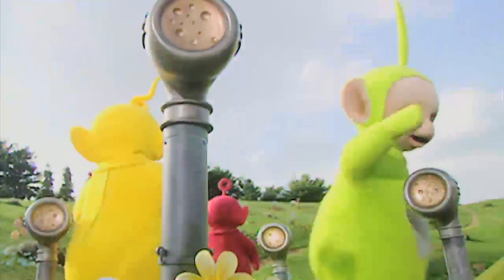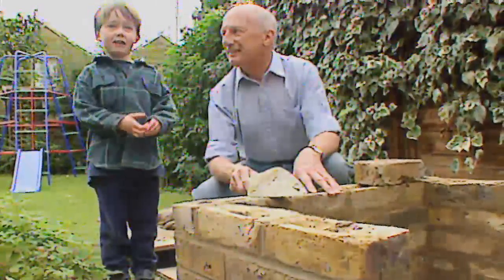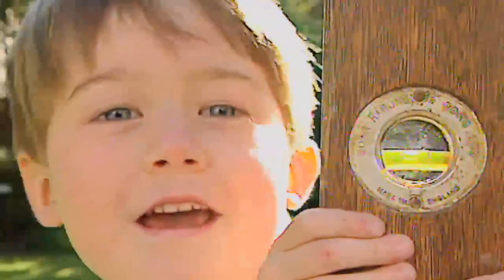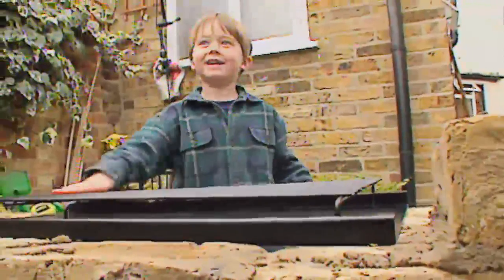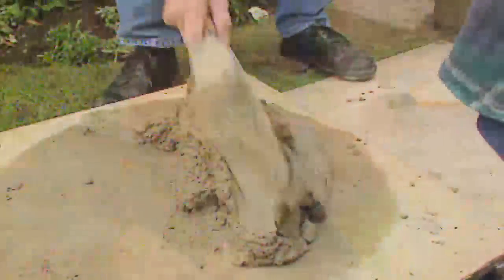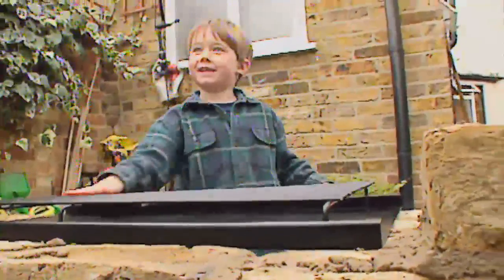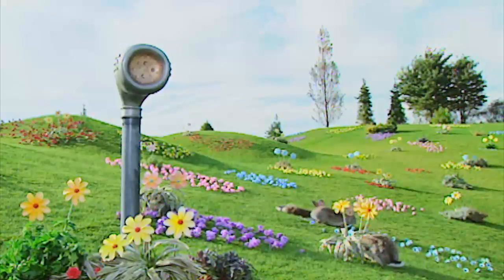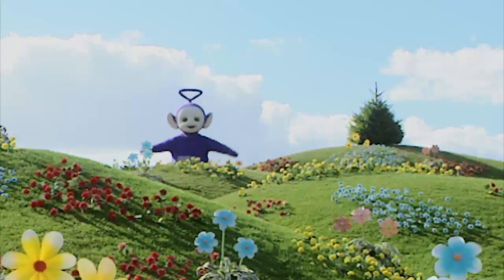Teletubbies 121 - Building a Barbeque | HD Videos For Kids | Season 1 | Cartoon TV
Experience the Teletubbies like never before! Join Tinky-Winky, Dipsy, Laa-Laa, and Po as they laugh, dance, and explore the magical world of Teletubbyland. The Teletubbies' colourful appearance and playful antics make them especially appealing to pre-schoolers. With the Teletubbies' help, children in early developmental stages will familiarize themselves with day-to-day basics as well as gain exposure to different cultures and activities. Now in full HD!

✩ Tinky Winky ✩
Tinky Winky is the first Teletubby. He is the largest of the Teletubbies and has a triangular antenna on his head. He is notable for his magic bag and is purple.

✩ Dipsy ✩
Dipsy is the second Teletubby. He is lime green and is named "Dipsy" because his antenna resembles a dipstick. He likes his black and white furry top hat, which he once lost. Laa-Laa found it, but instead of simply returning Dipsy's hat to the stricken Dipsy, she ran around it for about ten minutes shouting "Dipsy Hat! Dipsy Hat!". He is the most stubborn of the Teletubbies, and will sometimes refuse to go along with the other Teletubbies' group opinion.

✩ Laa-Laa ✩
Laa-Laa is the third Teletubby. She is sunflower yellow, and has a curly antenna. She likes to sing and dance, and is often seen to look out for the other Teletubbies. Her favourite thing is a bouncy, orange ball, which is almost as big as she is.

✩ Po ✩
Po is the fourth and last Teletubby. She is the smallest and youngest of the Teletubbies, is rosy red, and has an antenna shaped like a stick used for blowing soap bubbles. Her favourite object is her scooter, which she calls "scoota". Po can sometimes be mischievous and naughty, as when she disobeys the commands of the "Voice Trumpets"

✩ Noo-noo ✩
Noo-noo is the vacuum cleaner that hardly ventures outside, instead remaining indoors and constantly cleaning with its sucker-like nose. It does not speak like the other characters, instead communicating through a series of slurping and sucking noises. At times, Noo-noo gets annoyed with the Teletubbies' antics and can vacuum their food or toys. This usually prompts the Teletubbies to scold Noo-noo through a cry of "Naughty Noo-noo!".